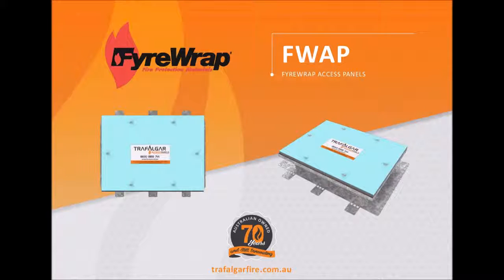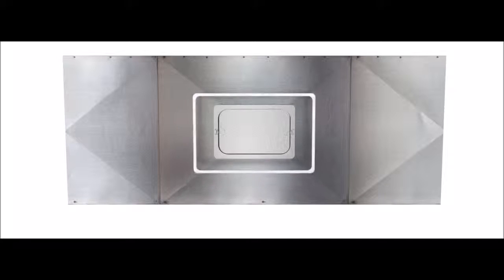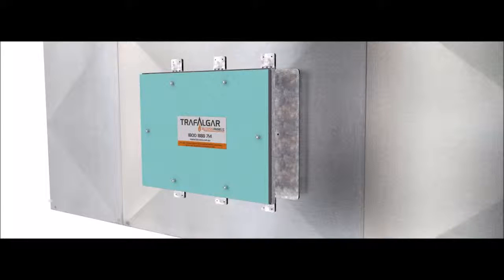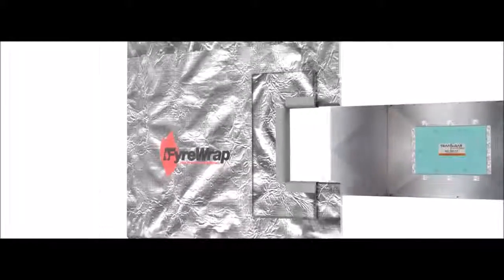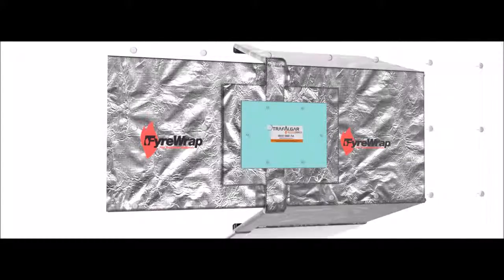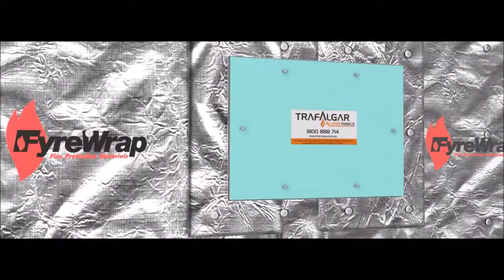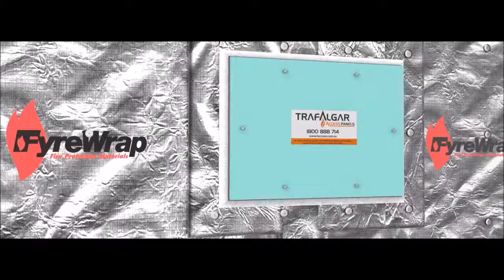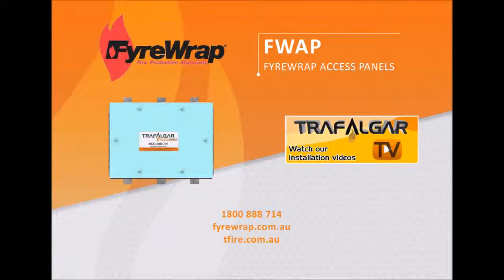Fyrewrap Access Panels FWAP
Trafalgar FyreWrap Access Panels are a patented system designed for use on ducts protected by the innovative FyreWrap system.

These panels form part of a fully certified system to AS1530.4 to provide fire ratings on ducts and allow access for the purpose of inspection, service, repair or replacement of internal equipment such as filters, volume control devices, dampers and fans.

Designed for use on ducts protected by the innovative FyreWrap system.
Screw fixed using re-usable screw fixings.
Patented, bendable fastening tabs for slimline ducts.